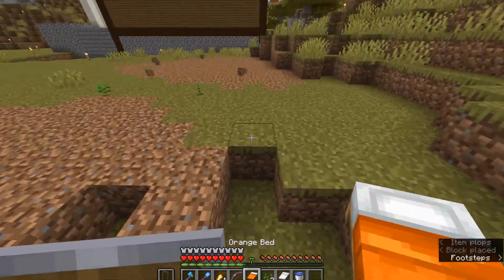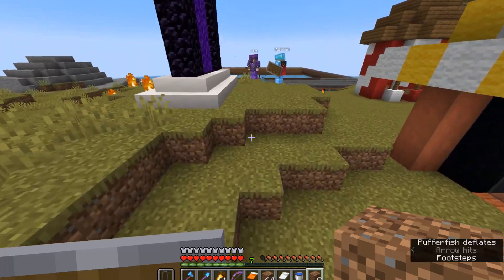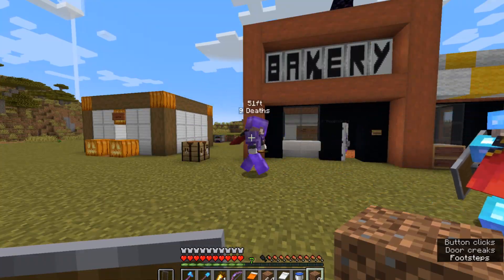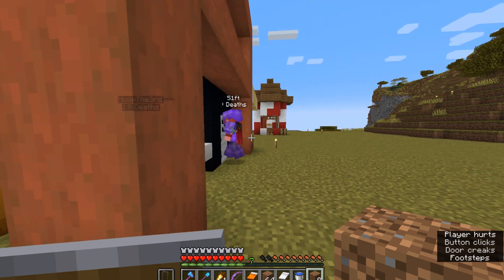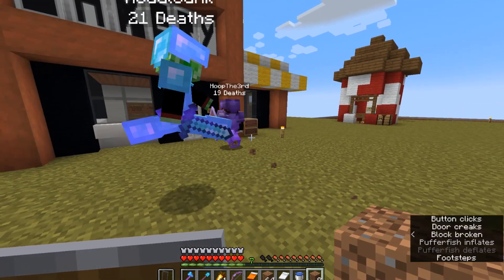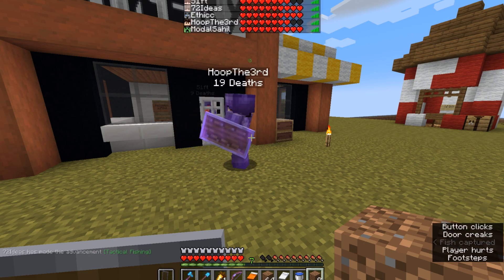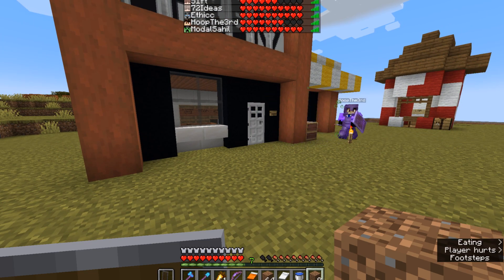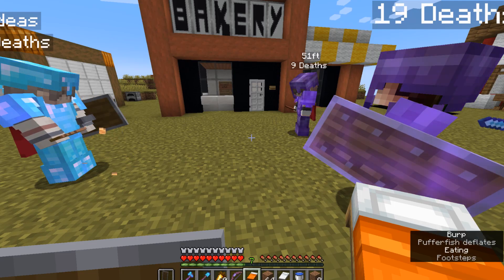insane pufferfish troll (2023)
all you do is take a pufferfish in a bucket, and put in in the corner of a doorway.
Pretty sure this only works for 1 block wide doorways but you might be able to extend it out.